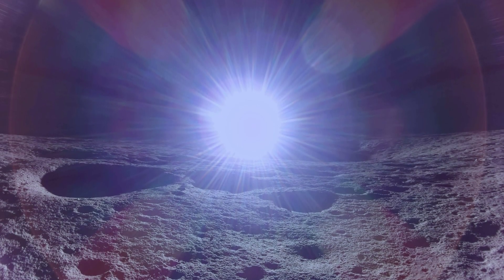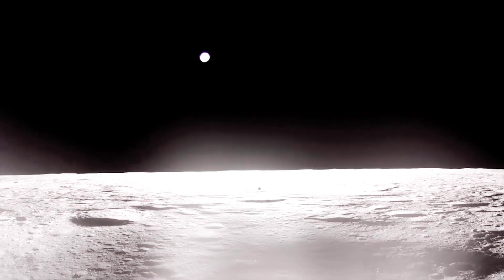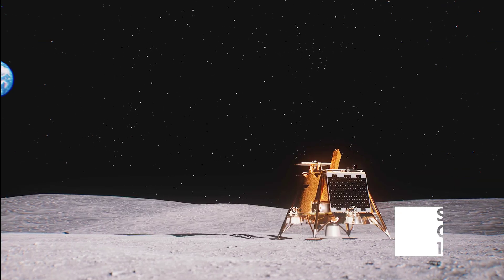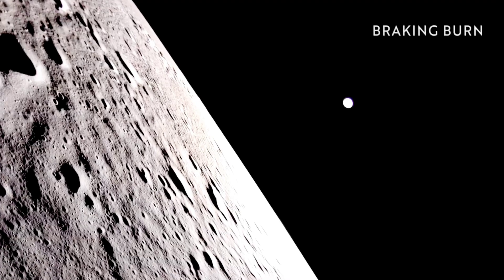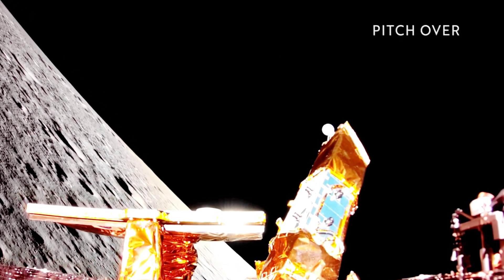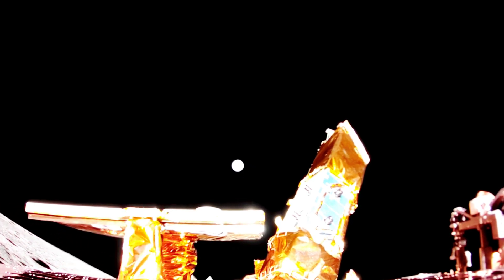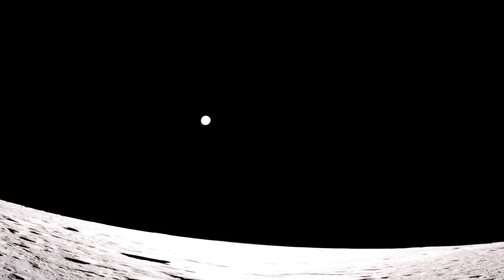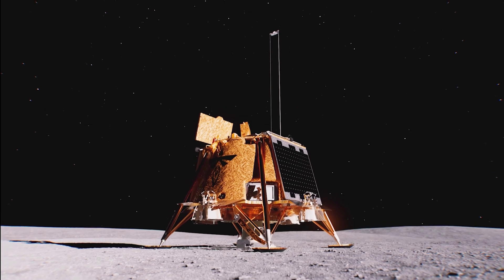Sunrise On Moon! Firefly's 'Blue Ghost' Lunar Lander Sends Back Stunning Picture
The Firefly's Blue Ghost lunar lander has captured a sunrise on the moon and other stunning images after its successful touchdown on the moon surface.